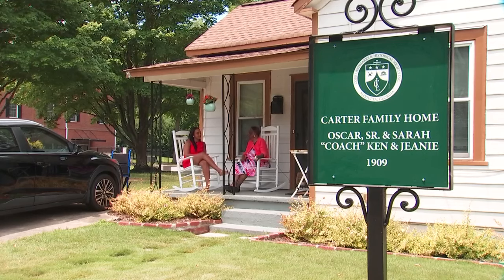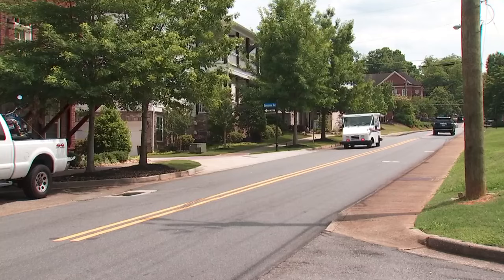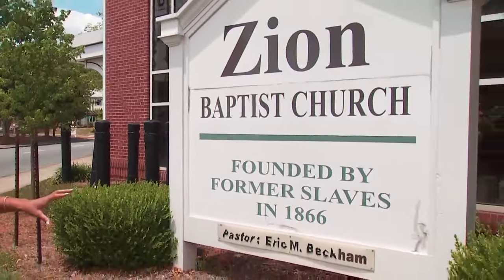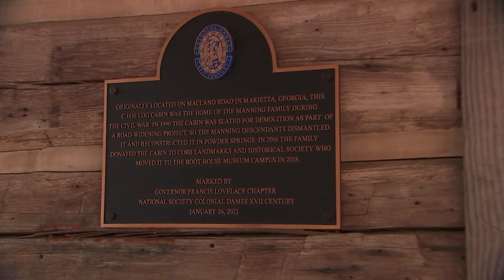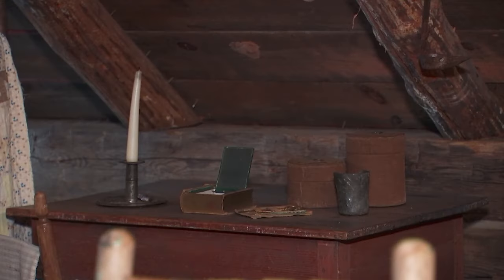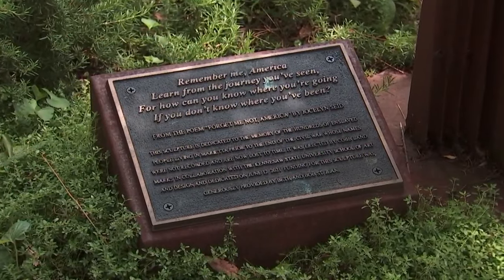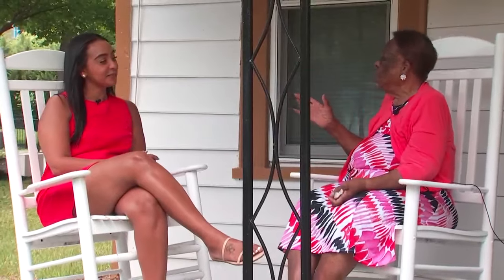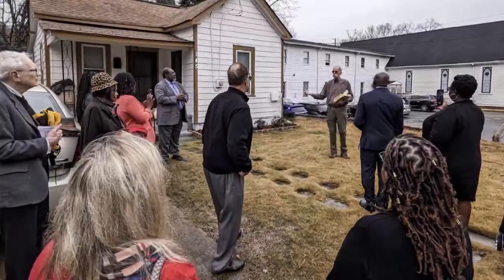How emancipation created one of the largest Black communities in Marietta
The Emancipation Proclamation was a turning point for Black communities across the nation. It has strong ties in Marietta.